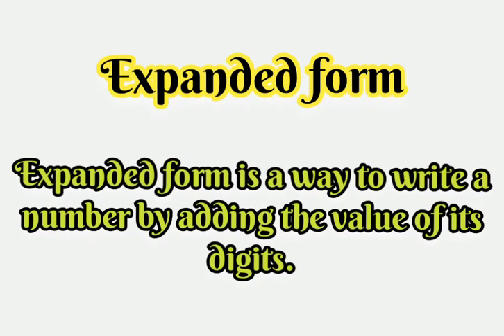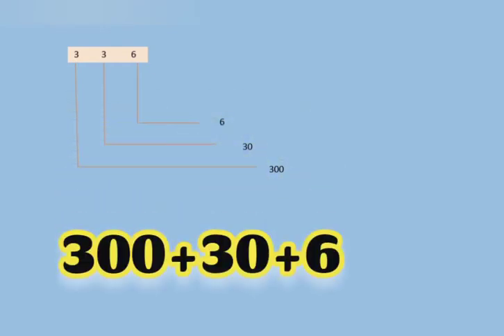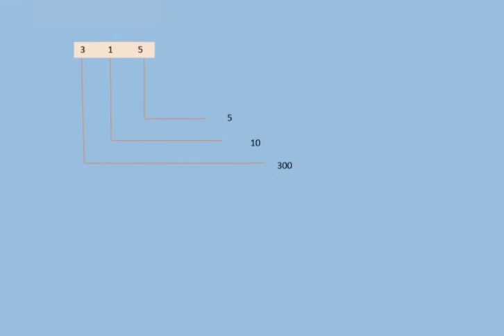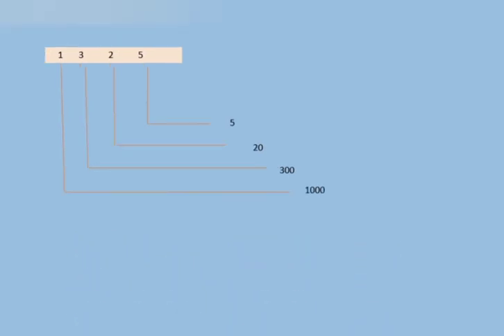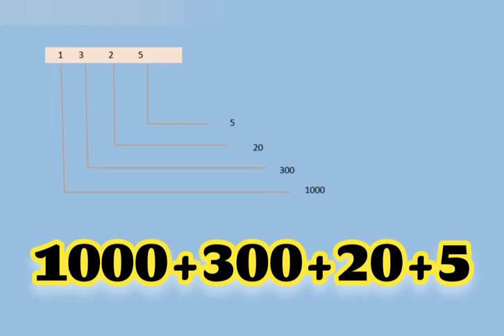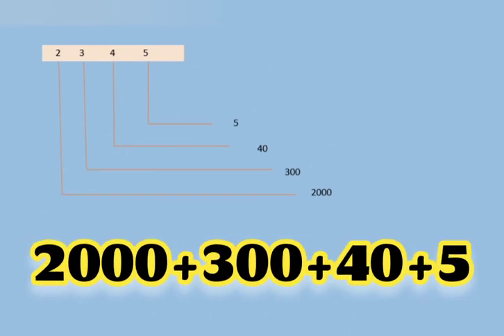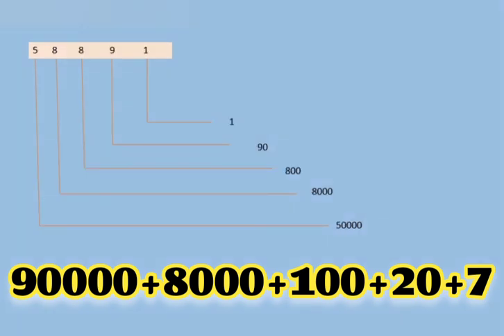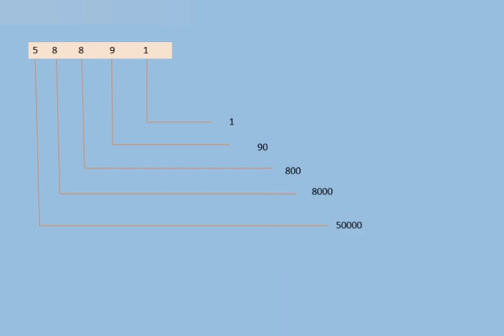Expanded form | class 4 maths | class 3 Maths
expanded form for class 3, expanded form for class 4, maths for class 3, maths for class 4, class 3 Maths, class 4 maths, expanded form baccho ko kaise sikhaye.